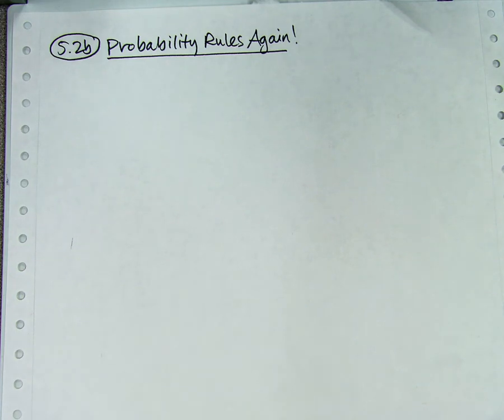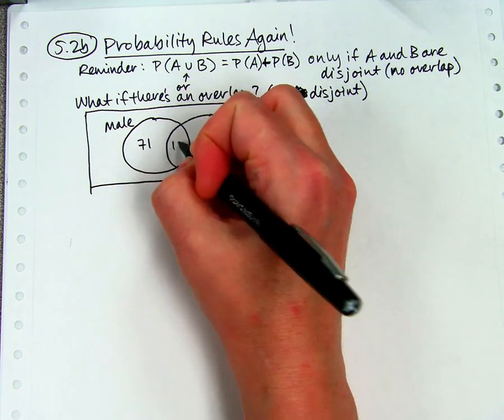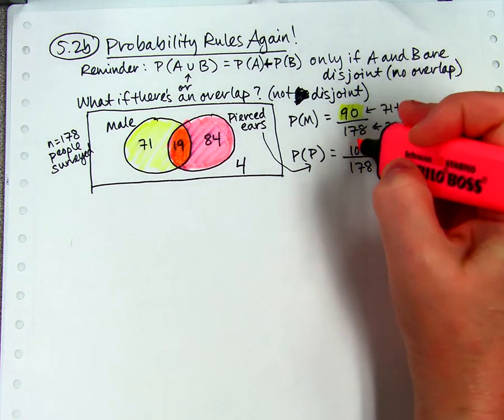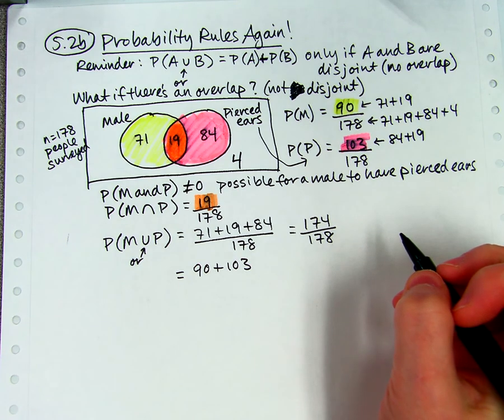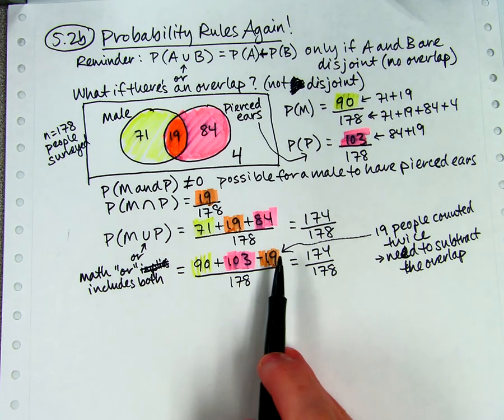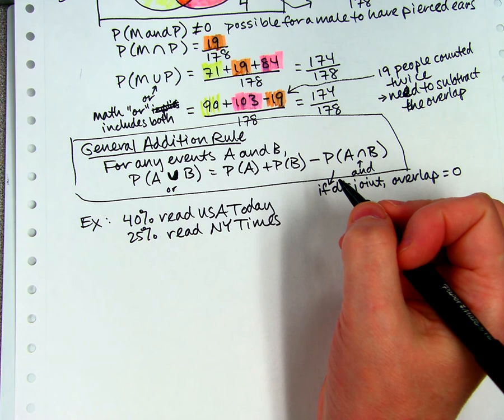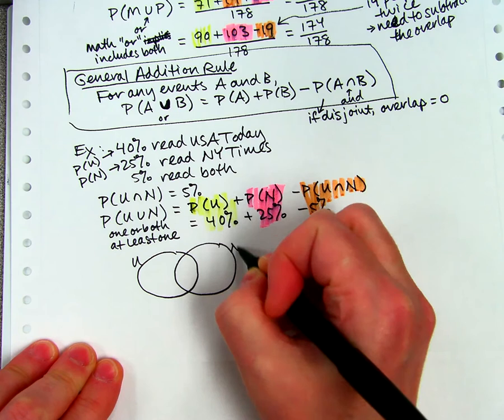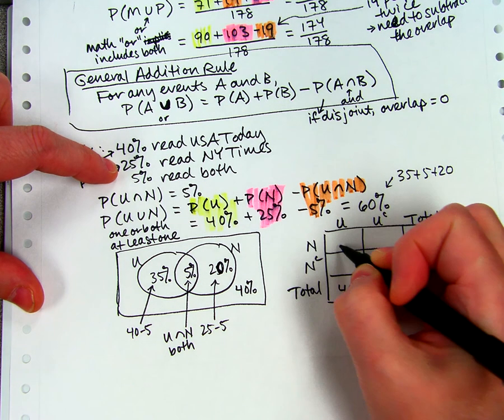Stats notes 5.2b, part 1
AP Statistics lesson 5.2b Probability Rules Again!